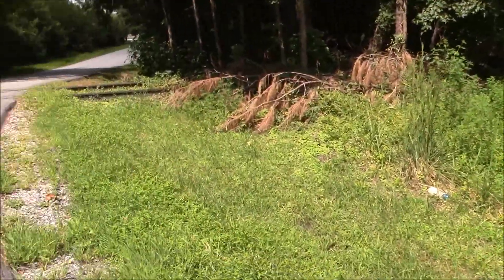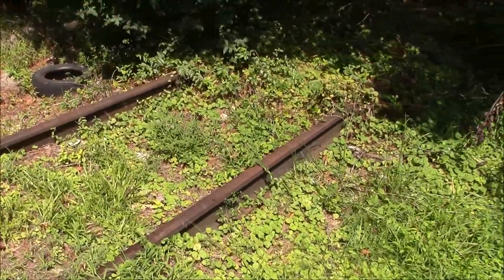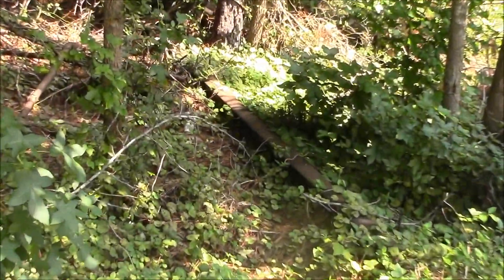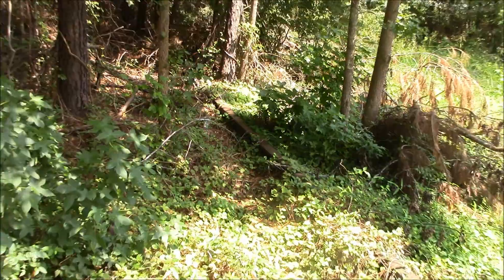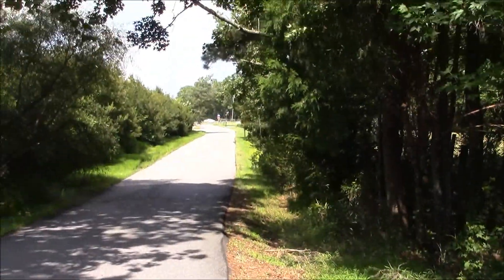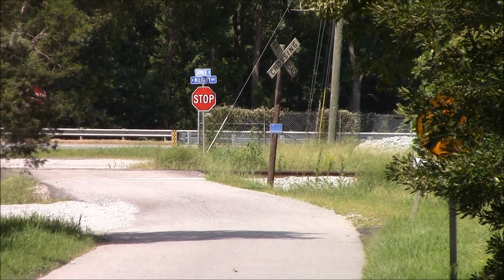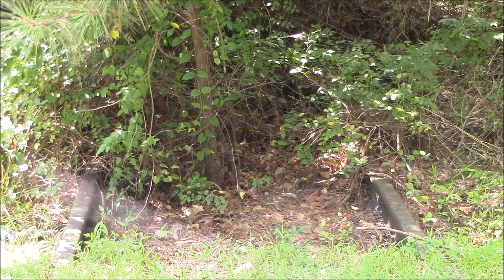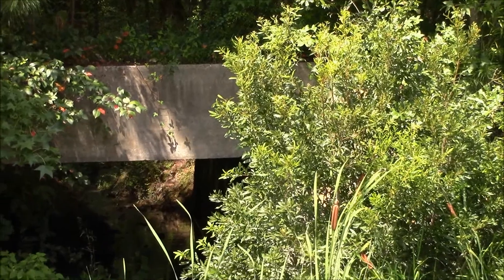Virginian track and bridge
All that remains of the Virginian at Bowers Hill. At one time, this was where Virginian and Seaboard Air Line ran parallel to each other until just west of here, where they crossed at a diamond to run parallel again. Everything changed when the N&W bought the Virginian. As a result, I guess the N&W didn't see fit to have two parallel east-west mainlines, and this line was abandoned.

Recorded 9.2.2013